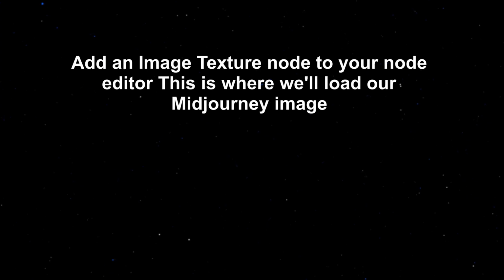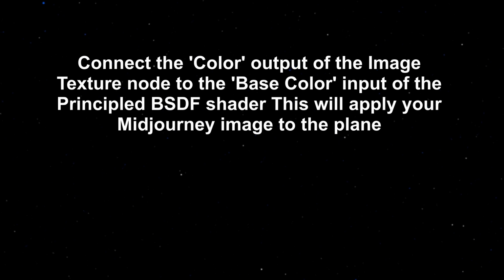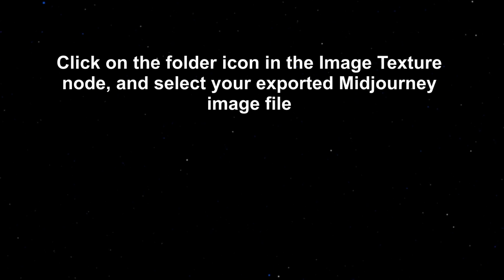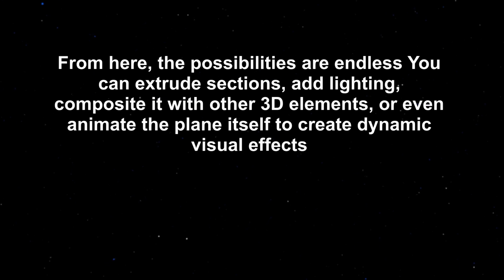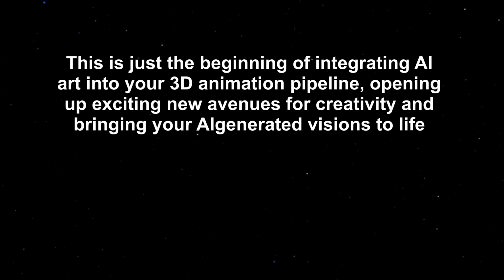How to Animate Midjourney to Blender - KevinHowTo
How to Animate Midjourney to Blender guides users on exporting Midjourney-generated images into Blender for animation. This tutorial explains how to integrate AI artwork into a 3D animation workflow, allowing for advanced manipulation, compositing, and animation techniques to bring Midjourney creations to life in a dynamic and engaging way.

00:00 Intro
00:11 Exporting from Midjourney
00:24 Preparing the Scene in Blender
00:35 Adding a Plane
00:44 Scaling the Plane
00:55 Shading Workspace
01:05 Creating a New Material
01:14 Image Texture Node
01:25 Connecting Texture to Shader
01:38 Loading the Midjourney Image
01:50 AI Art on a 3D Plane
02:00 Manipulating and Animating the Plane
02:18 Integrating AI Art into 3D Animation